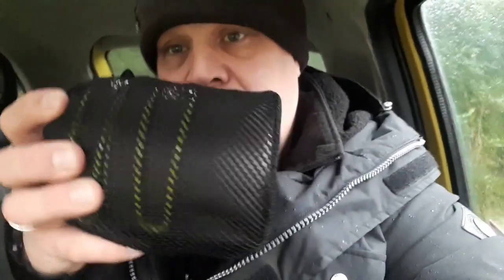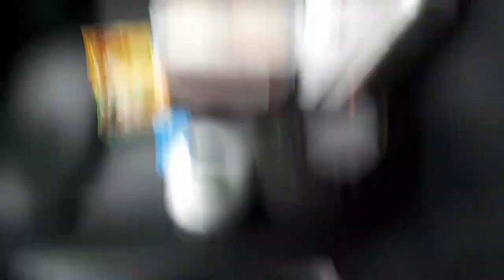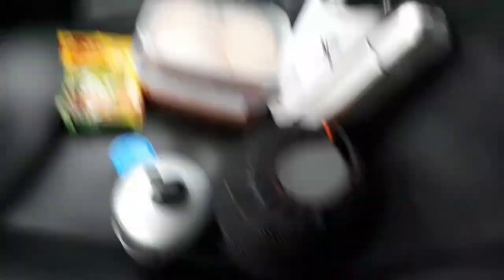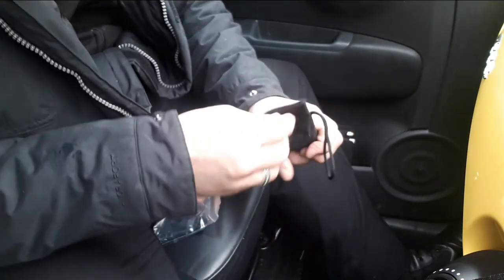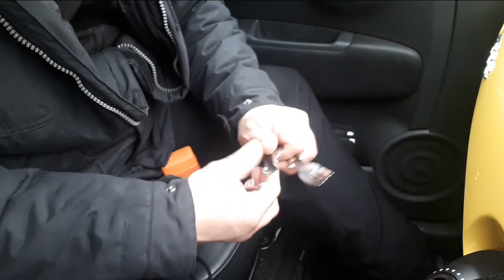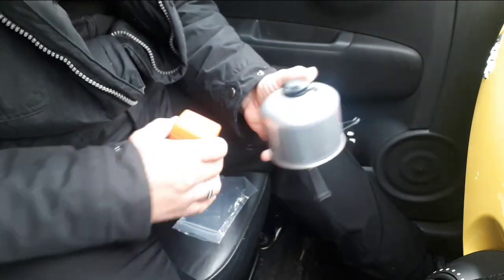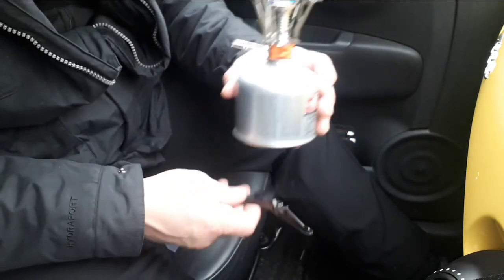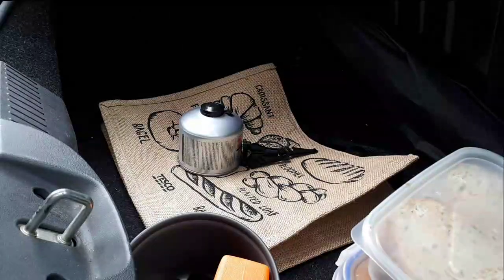Tales from the Field Ep 1 - Camp stove test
Field test of new mini camp stove, bought from Amazon, less the £30 (Inc Fuel)
And it worked perfectly and cooked up those Beenies and Weenies a treat !